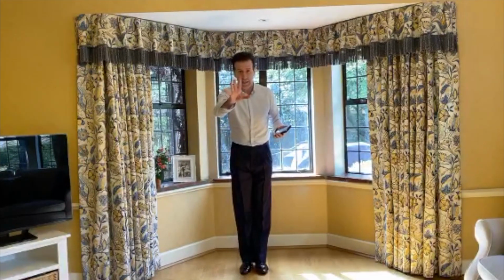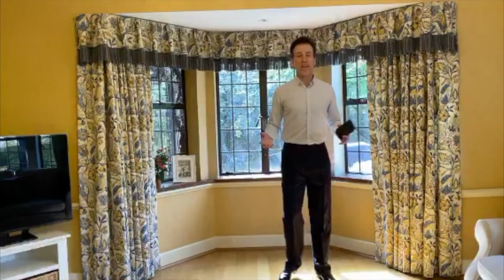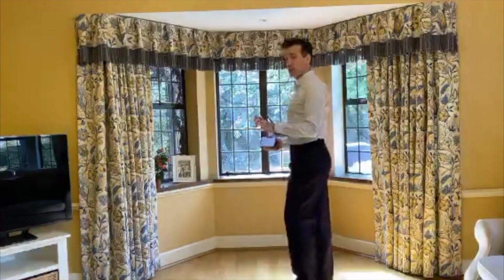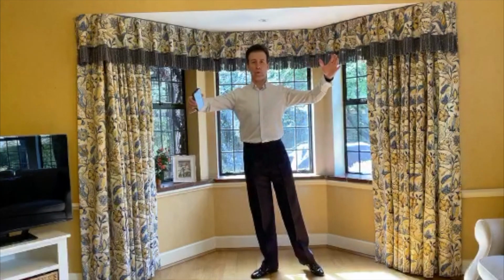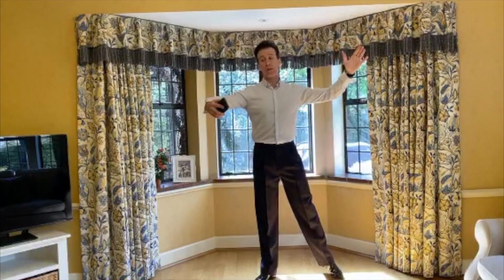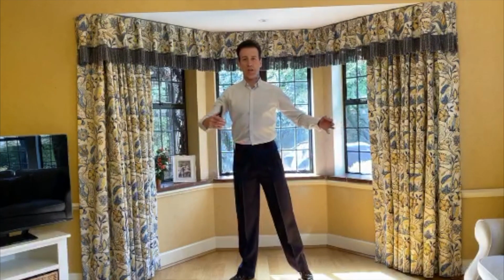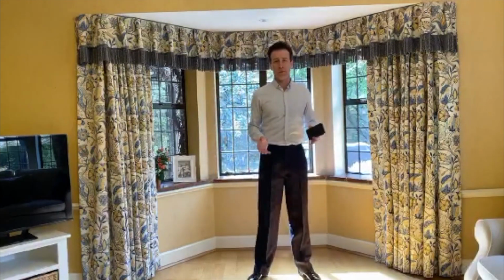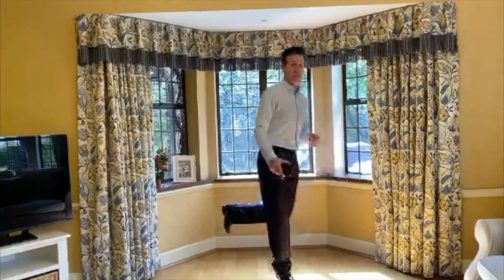Elevenses with Anton - 2 - Cha Cha Cha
This morning, it's all about the Cha Cha Cha - and in accord, I've dispensed with the tie! Well, it is Saturday after all!  Now, this episode is different to the last one, as with much technical wizardry, it was been broadcast LIVE over Twitter at 11am today - so it was interactive - what fabulous fun! For the time being, I'll be doing my Elevenses on Twitter in this way until we've enough subscribers on here to allow me to broadcast directly onto YouTube... so spread the word, my loves!
Update! — Now of course we're beaming directly into YouTube - explore the playlists on my YouTube Channel YouTube.com/AntonDuBekeTV for all the previous classes...